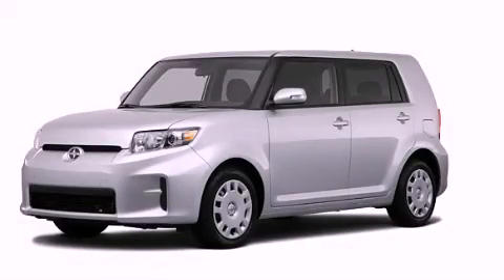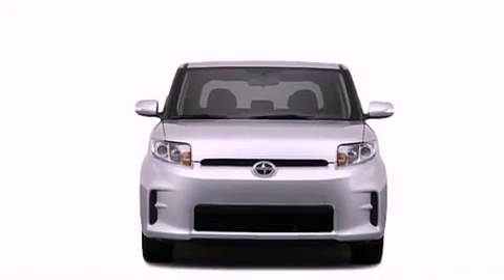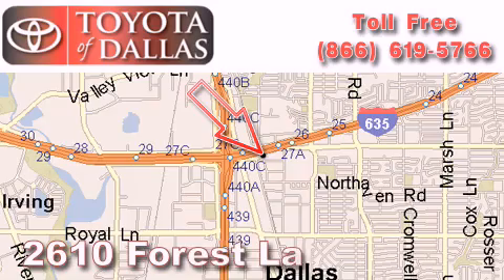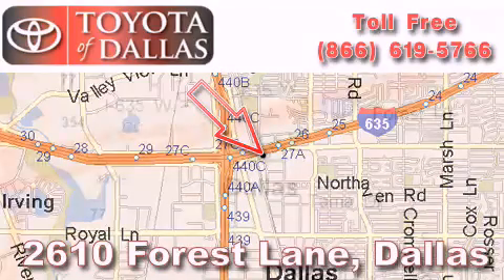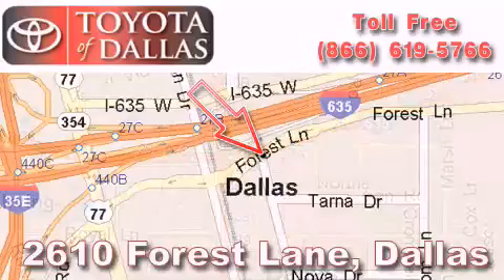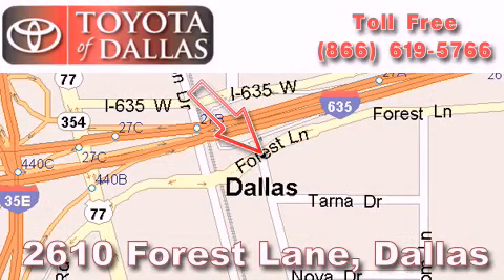2012 Scion xB Lewisville TX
Year : 2012

 Make : Scion

 Model : xB

 Engine : 2.4L 4 Cyl. Sequential Fuel Injection

 Trans . : Not Specified

 Exterior : White

 Miles : 11

 2610 Forest Lane

 2012 Scion xB Dallas TX